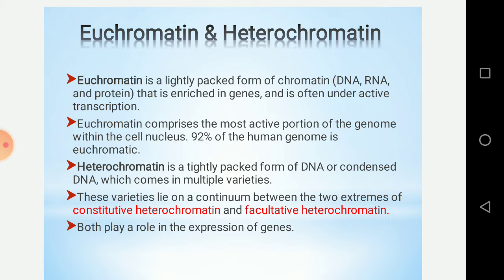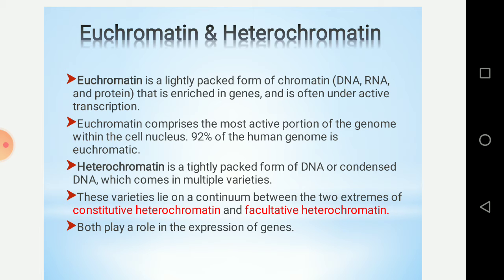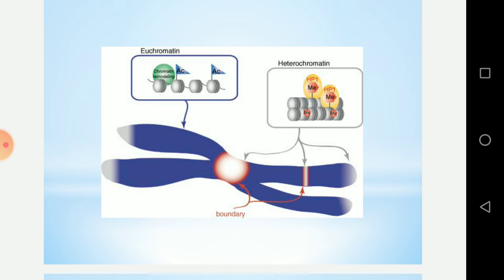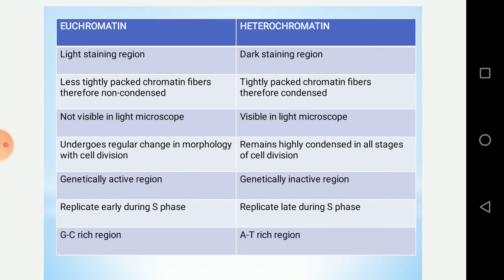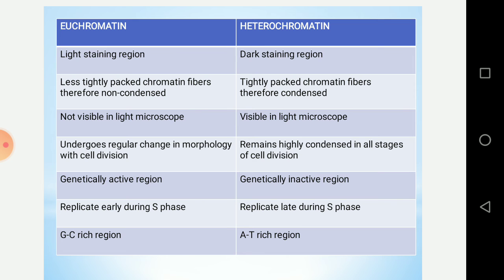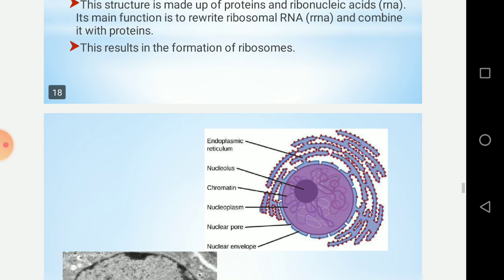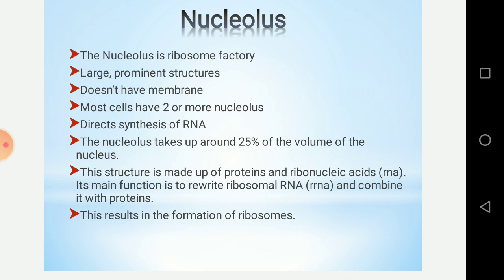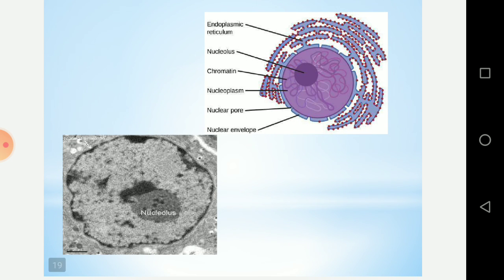Euchromatin & Heterochromatin and nucleolus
All about euchromatin, Heterochromatin and nucleolus